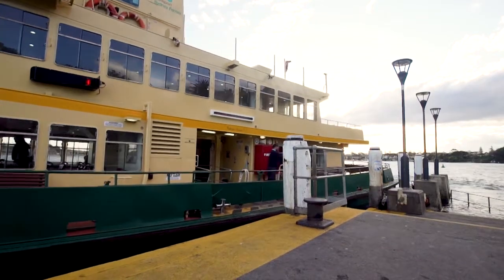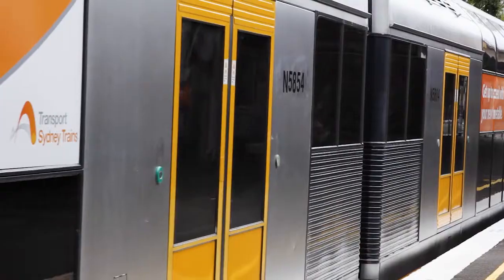151 Greenwich Road, Greenwich